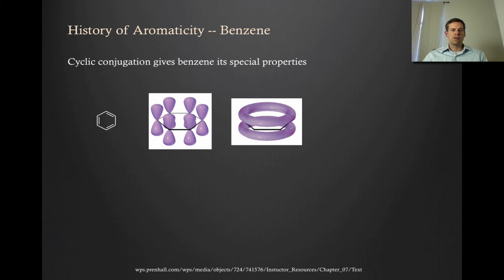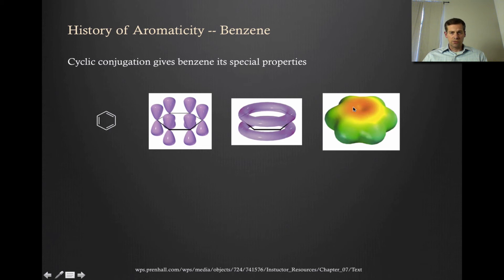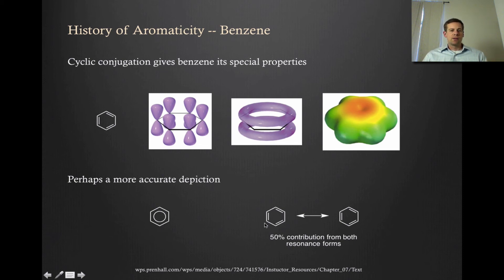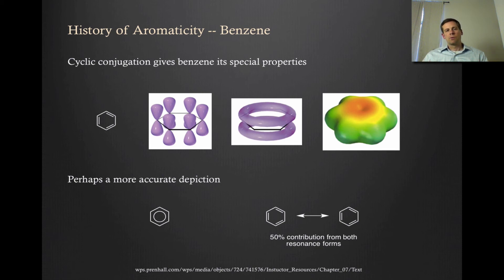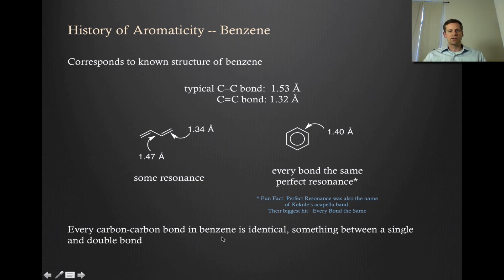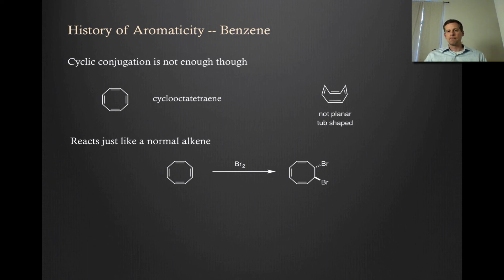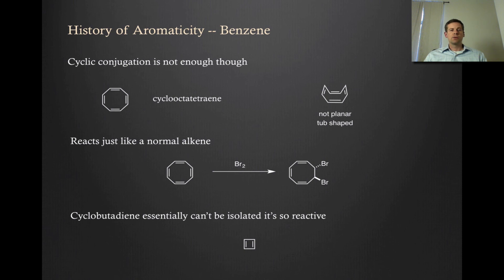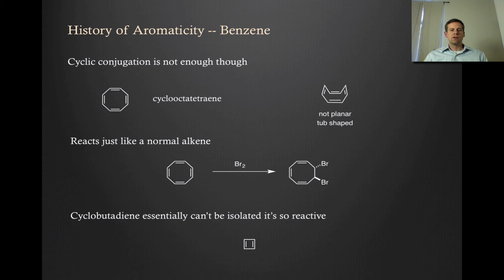002_Aromaticity_explained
A deeper dive into the phenomenon of aromaticity